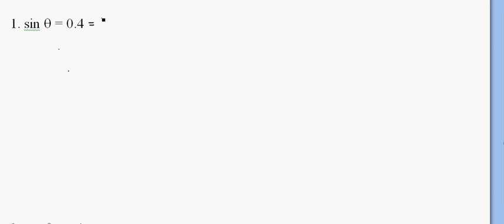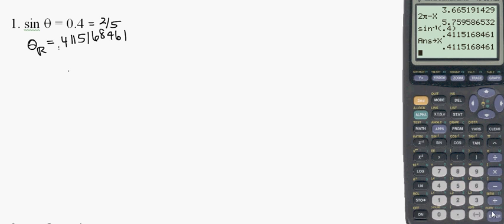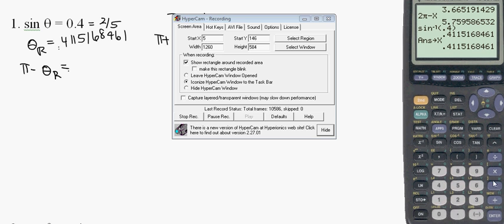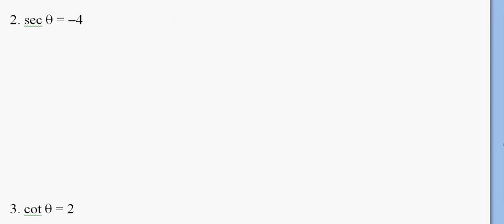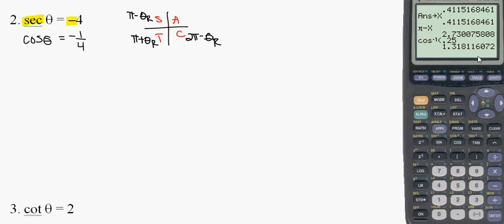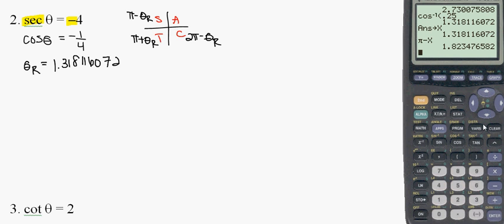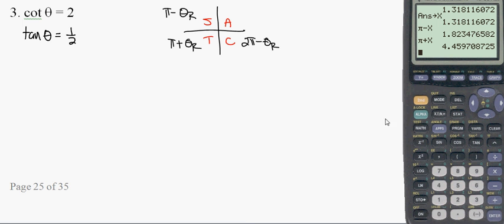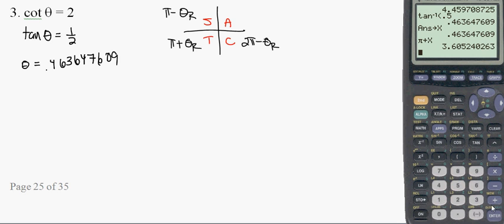Trigonometric Equations Part III